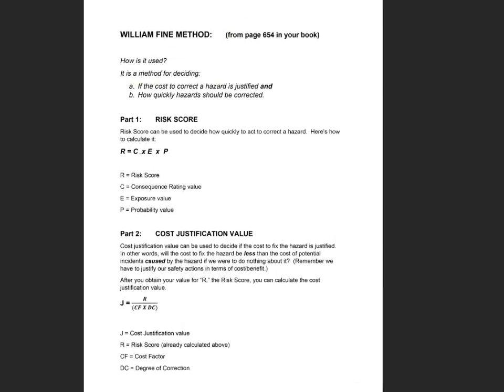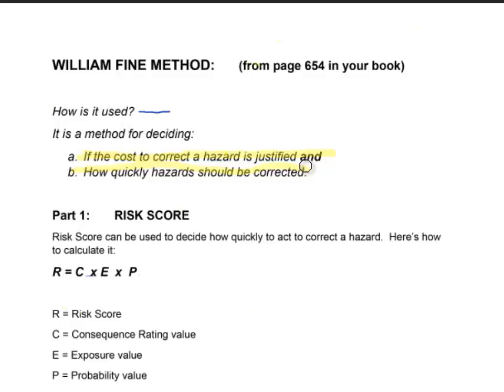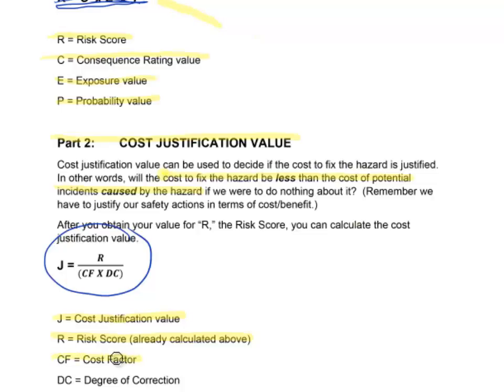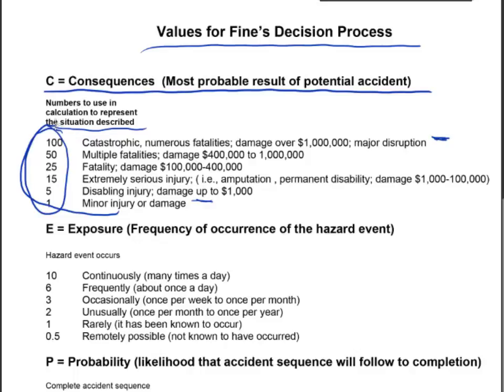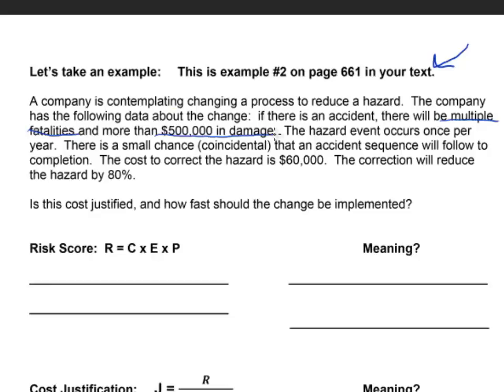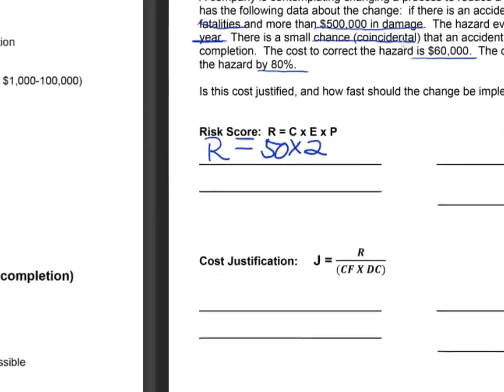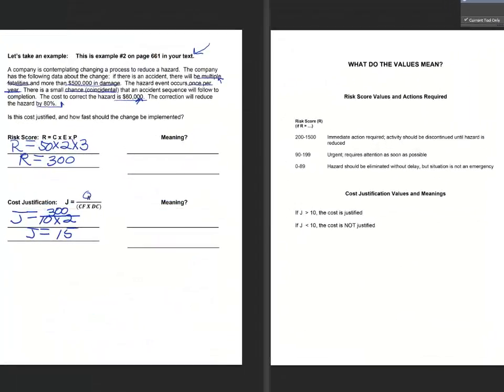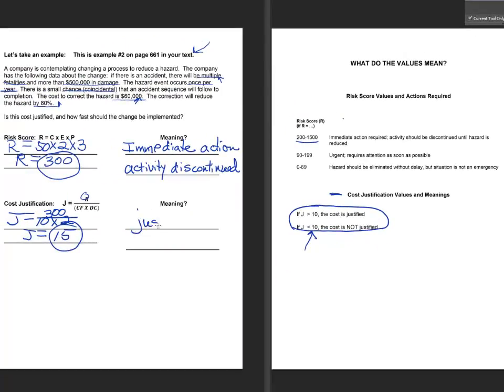William Fine Method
This video describes the William Fine Method of characterizing risk.